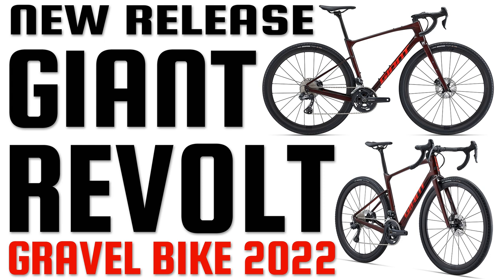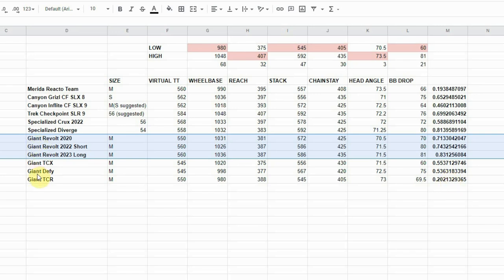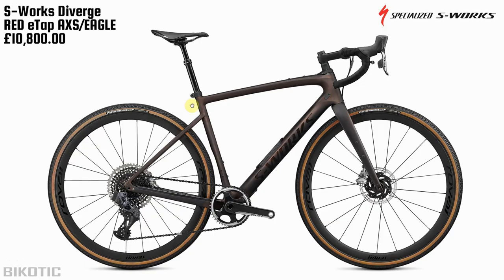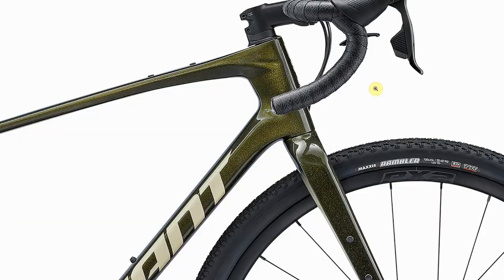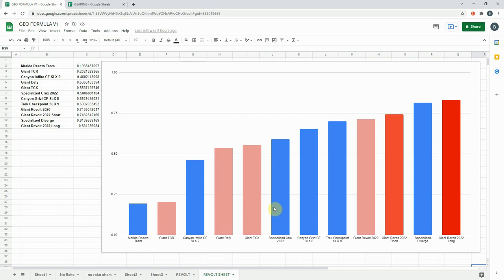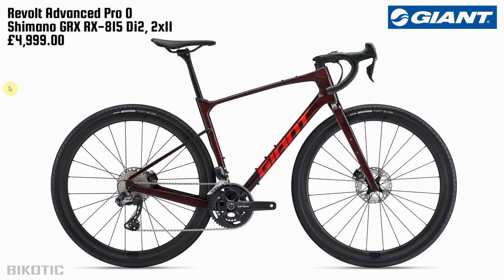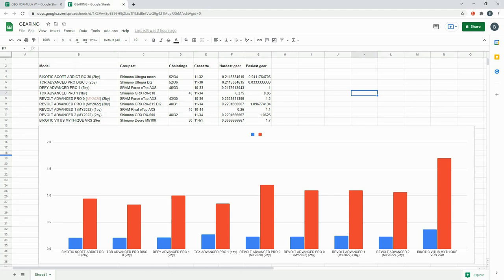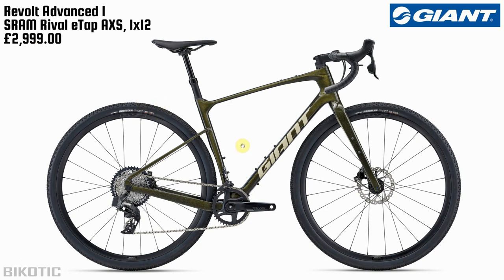New release Giant Revolt 2022 | Bikotic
Giant have released their new Revolt gravel bike for 2022 - is it the bike for you? In this video I compare it to the old version, some competitors and to the Giant Defy - they are more different than I expected.